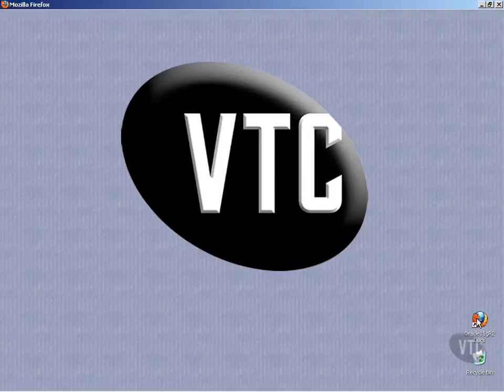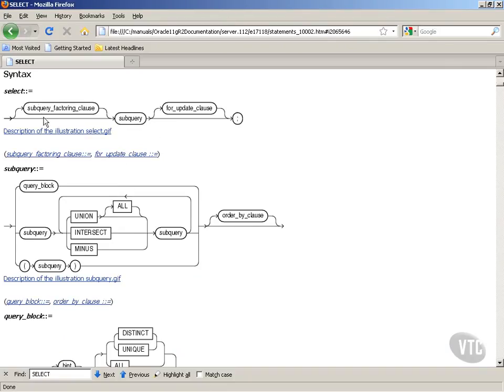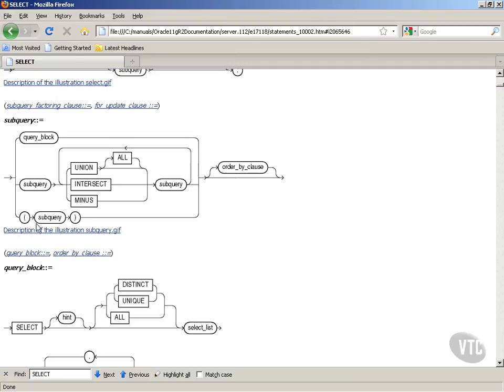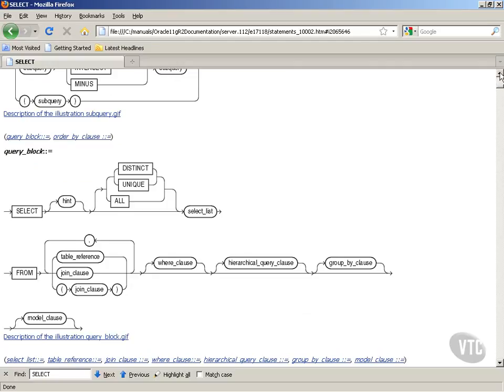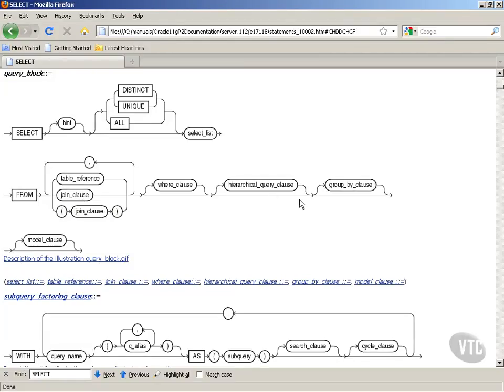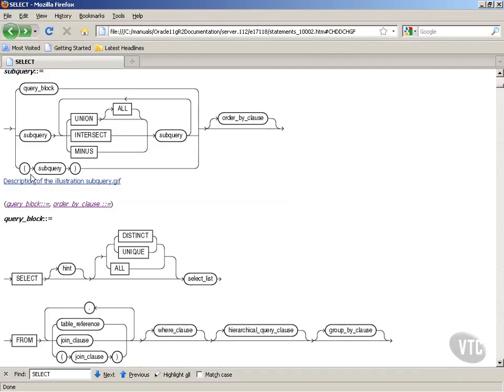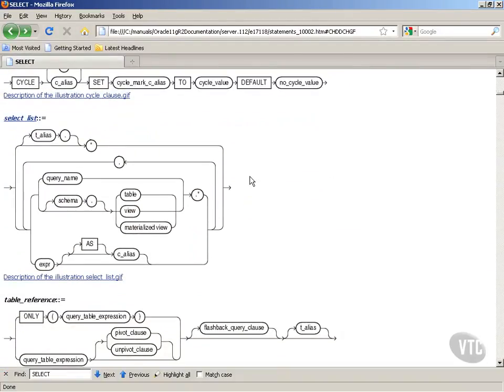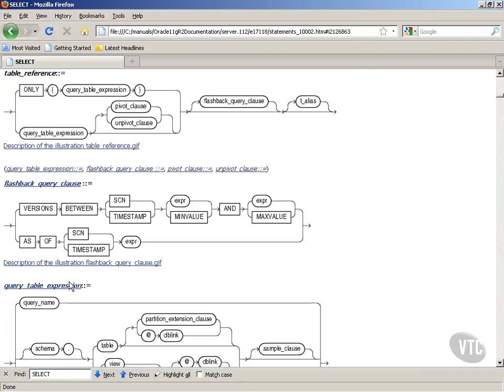61 Basic SELECT Statement Syntax